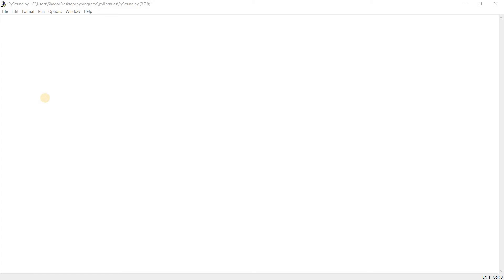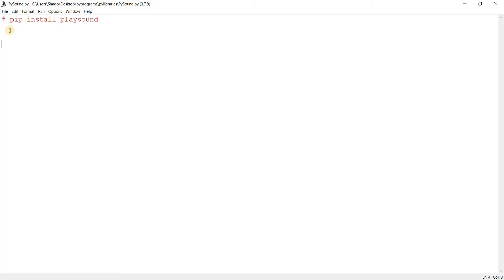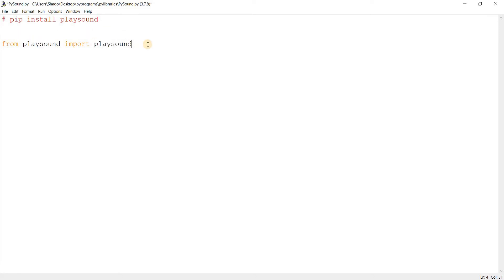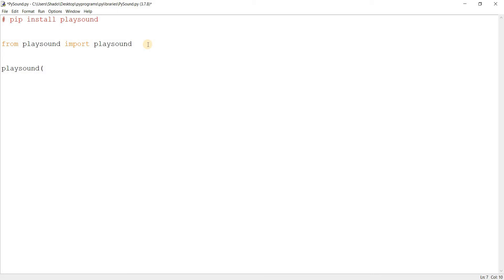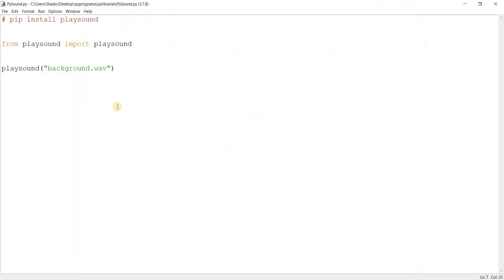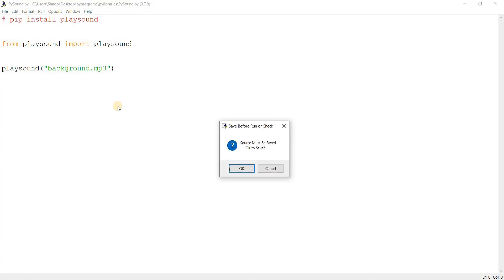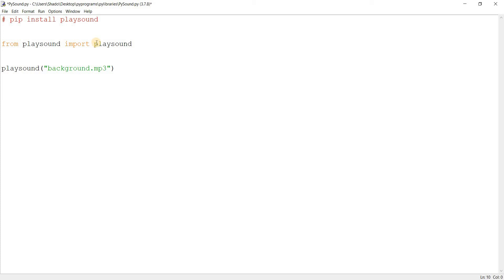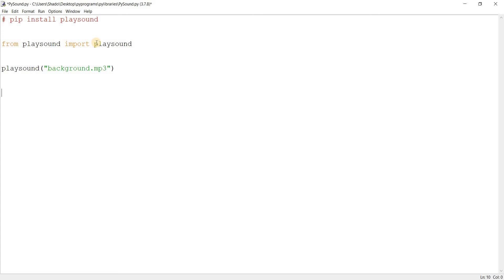Python Playsound Library - Playing Sound Files in Python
Often when creating GUI applications or Games, the need to play sound files arises. For this we have the Python Playsound library, which can be used to easily play sounds with the bare minimum of code required.